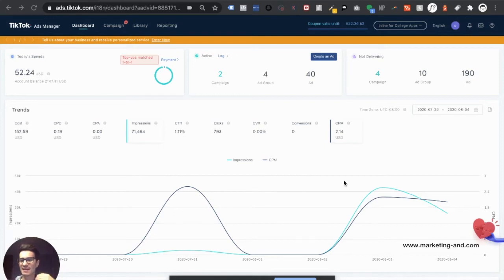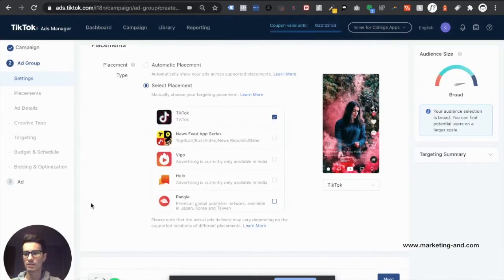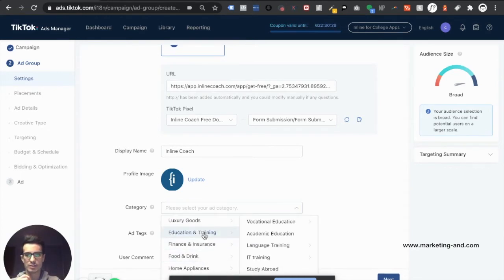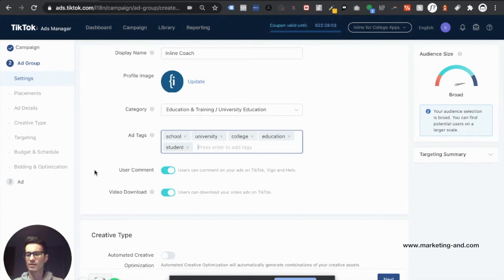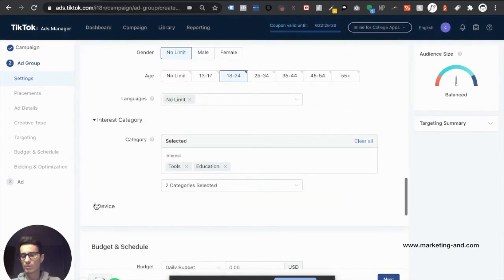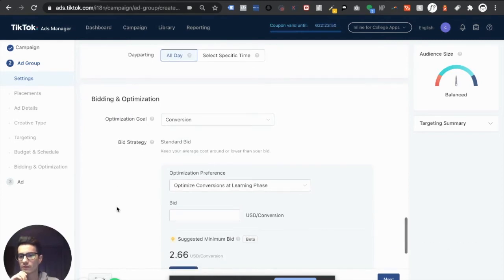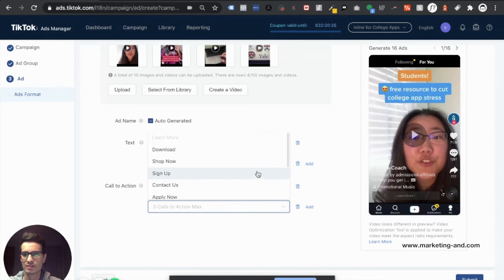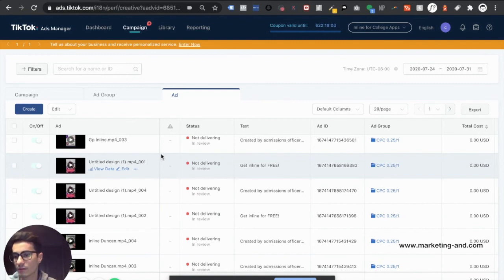How To Setup a TikTok Ads Conversion Campaign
In this video Gerry sets up a TikTok Ad Conversion campaign in order to capture emails for a client. Learn the step by step process and best practices so you can apply it to your business!